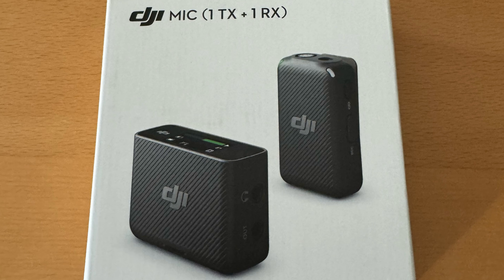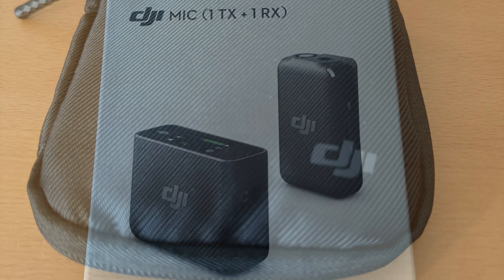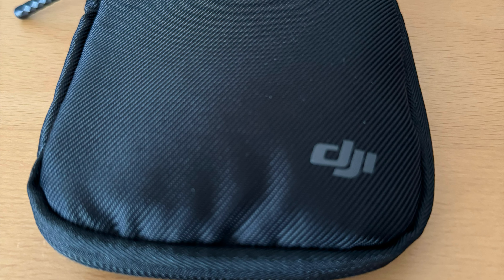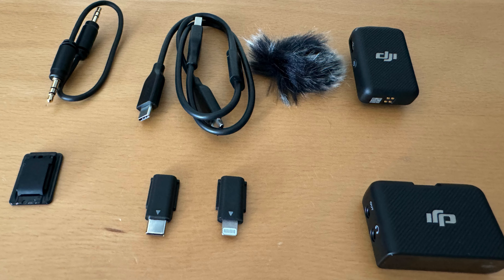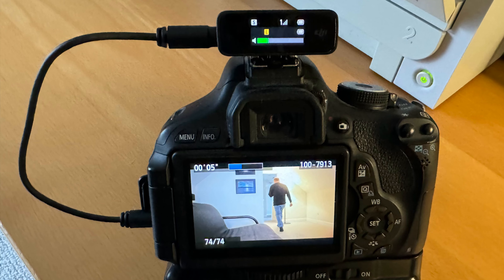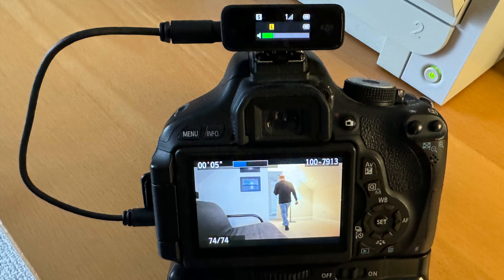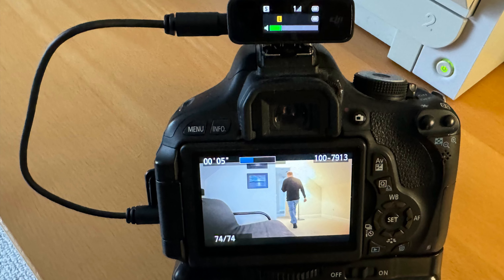DJI Mic Review Will it Work with the iPhone 15? What does it come with?